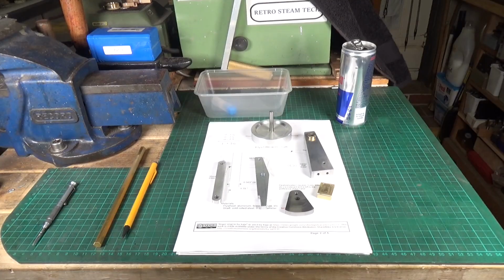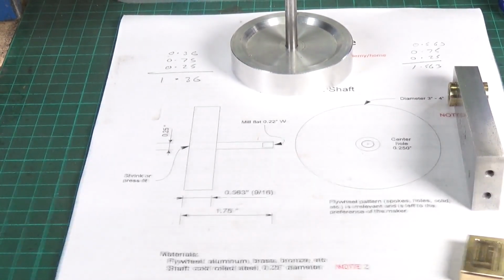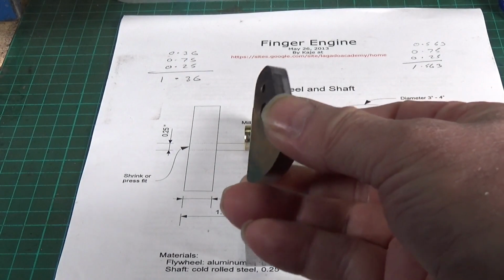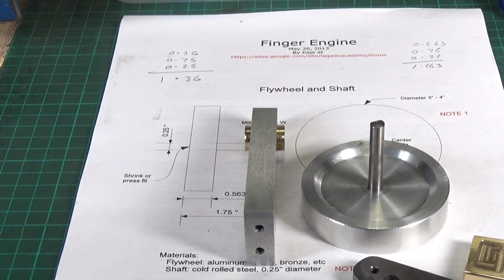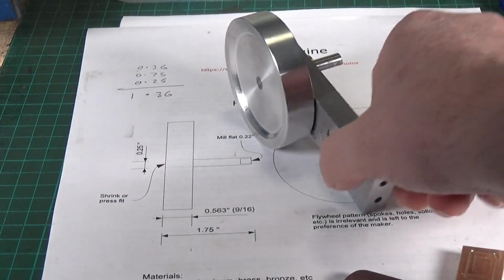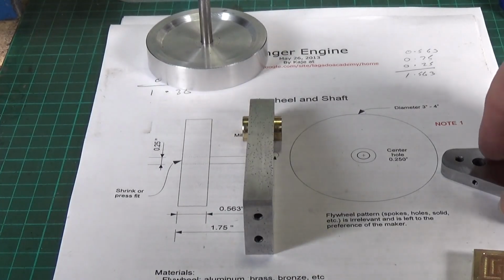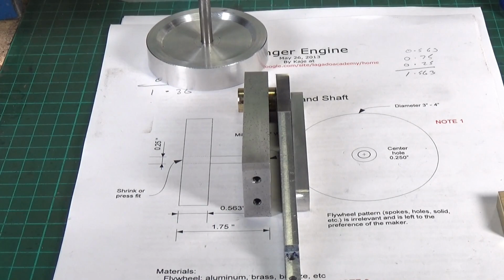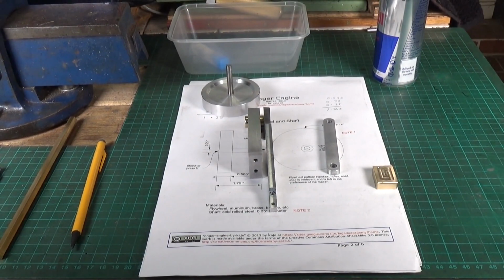Lockdown Project - Finger Engine - Part Sixteen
A quick look at the plans and some modifications.